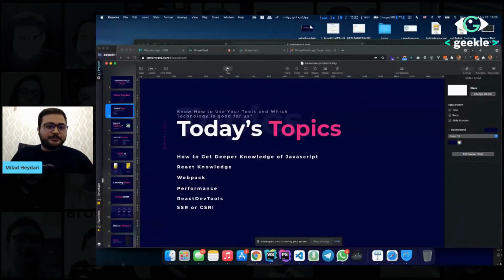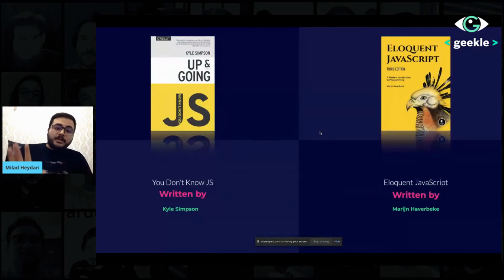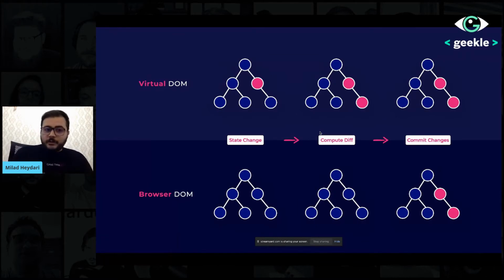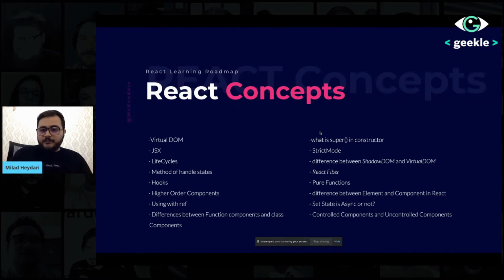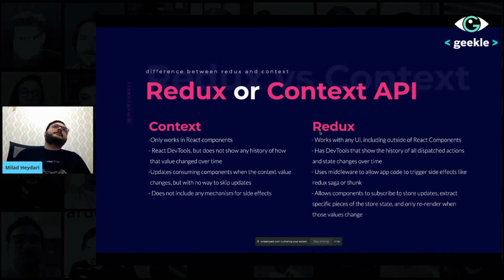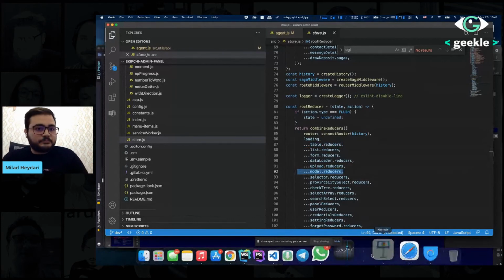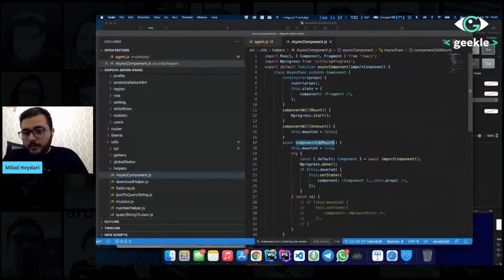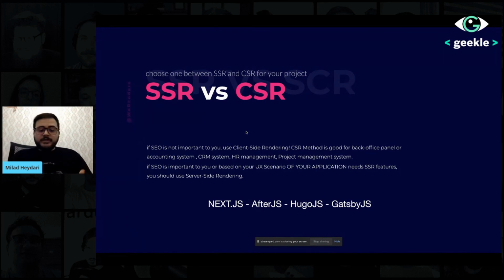Simple way to build an awesome product